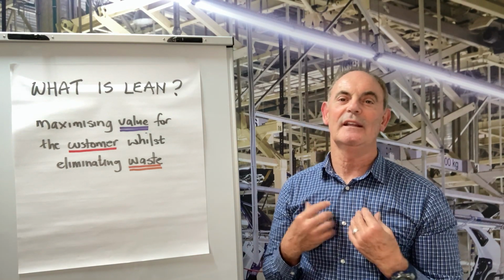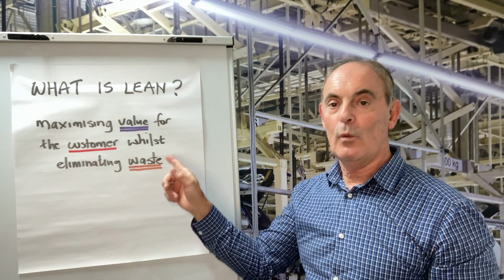LEAN BITES: WHAT IS LEAN-part 3 Waste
A "bite sized" explanation of What is Lean using the principle of Lean-maximising Value for the Customer while eliminating Waste.
In part 3 of this 3-part series I’ll cover Waste. By understanding the needs and expectations of the internal customer and creating mutually agreed goals, we’re more likely to have satisfied external customers. Waste is anything that restricts us from meeting these agreed expectations.
In this Lean Bites, you’ll hear my perspective from many years of coaching organisations in Lean methodologies.